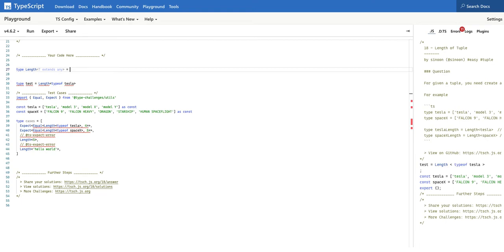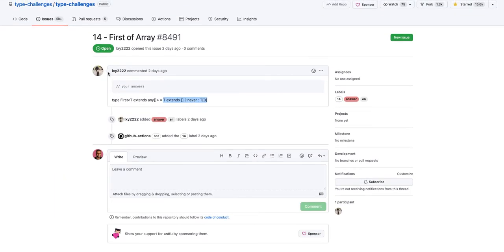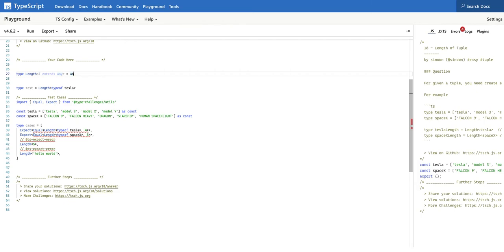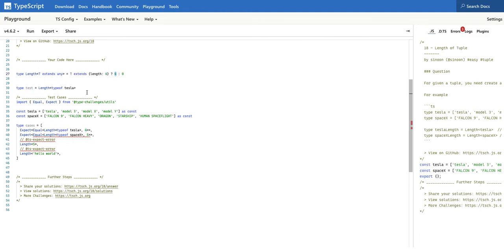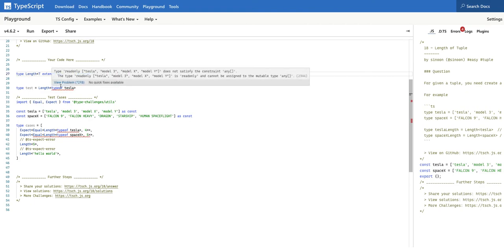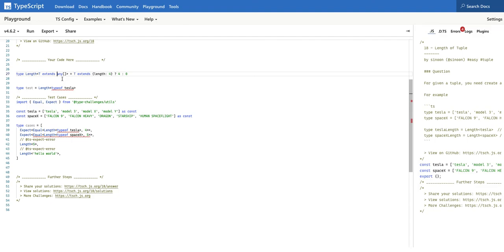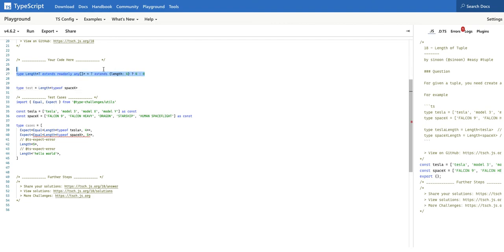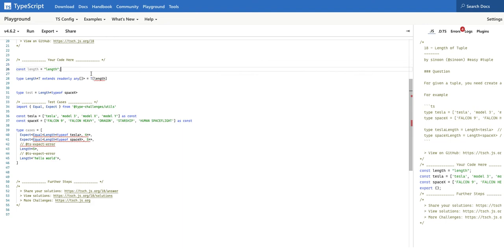TypeScript Challenge Day 6/65 - Implementing a Length utility type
For Day 6/65 we look at how to create a Length utility type which returns the length of a tuple as a type.